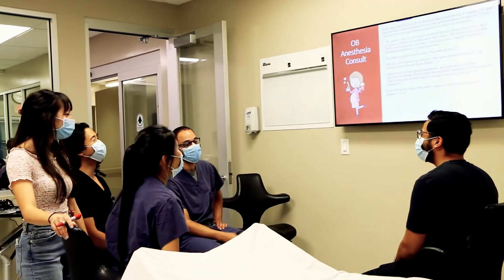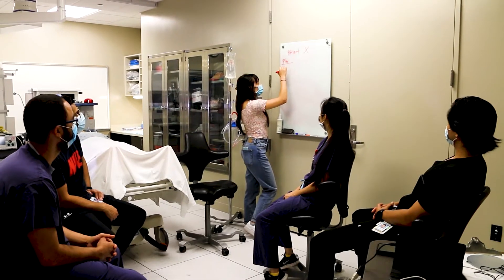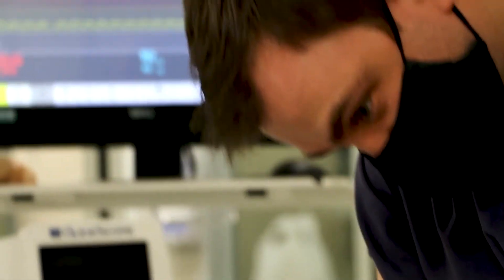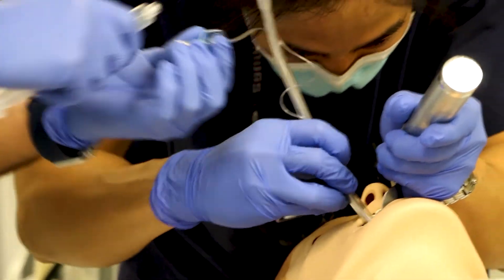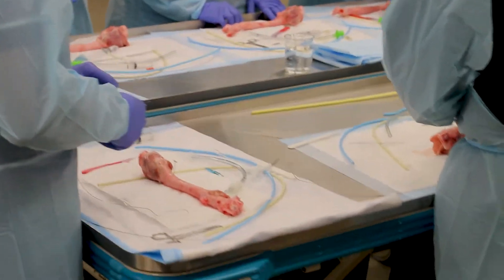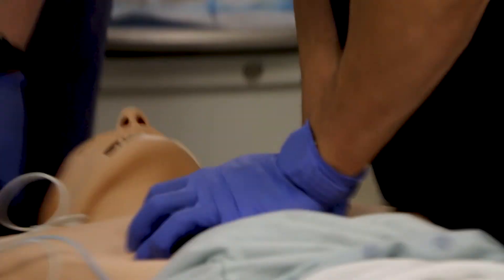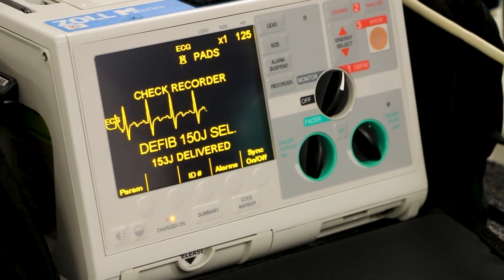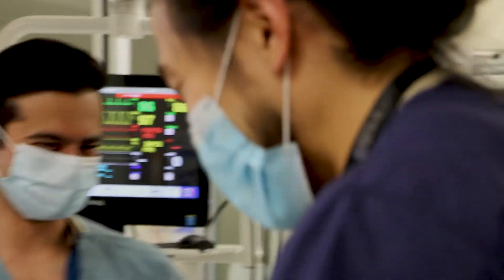UT Houston Anesthesiology - Simulation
An overview of the simulation experience for the Anesthesiology Residency at the McGovern Medical School at UTHealth